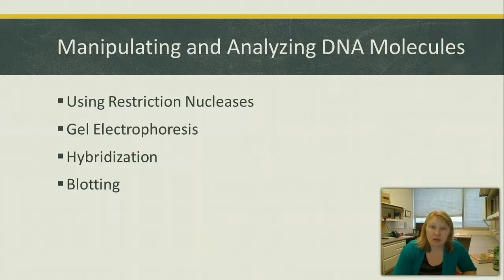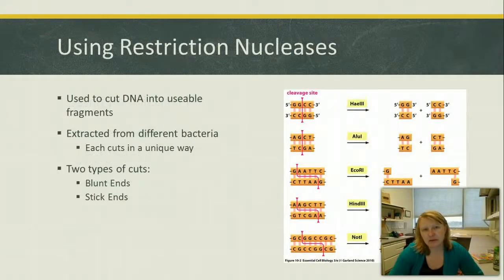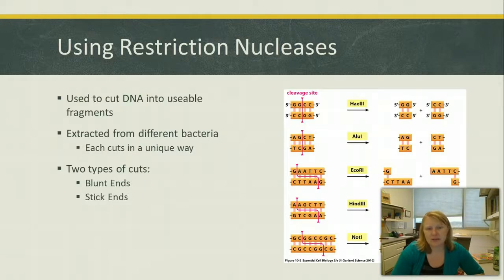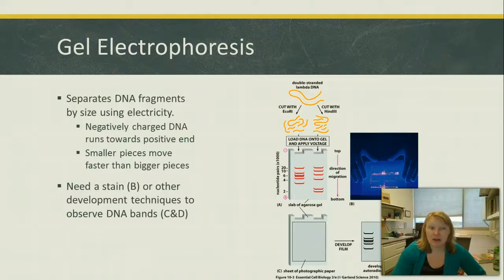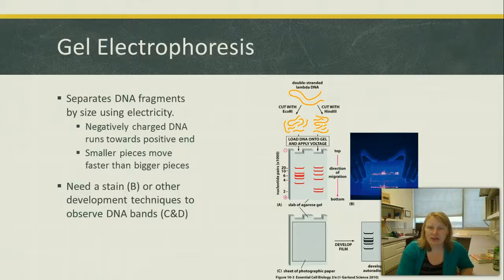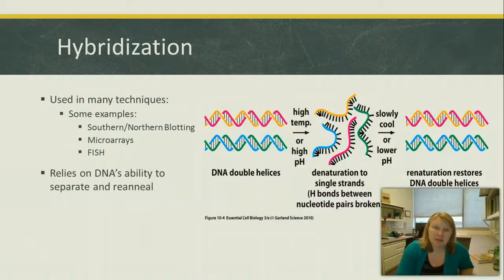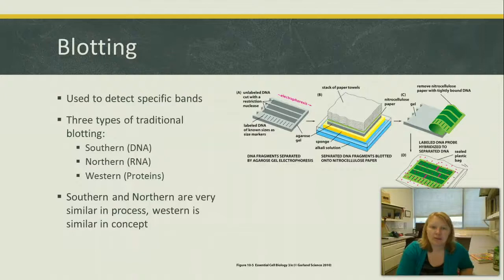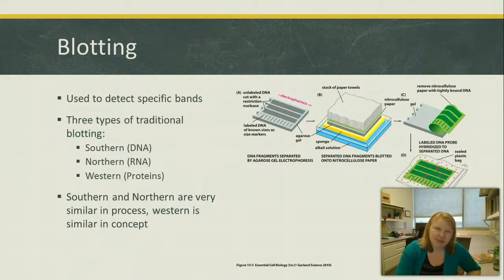B204 Chapter 10 Part 1 FA16